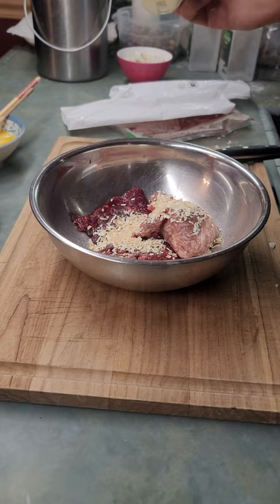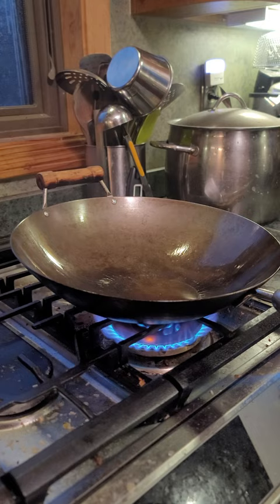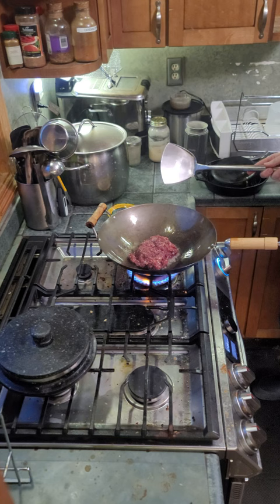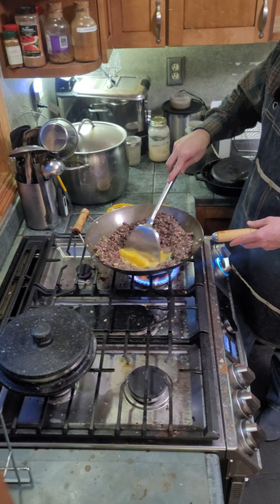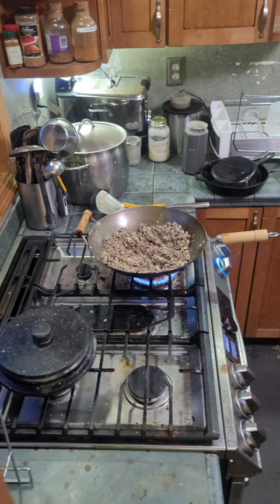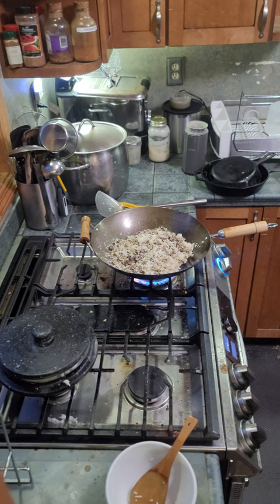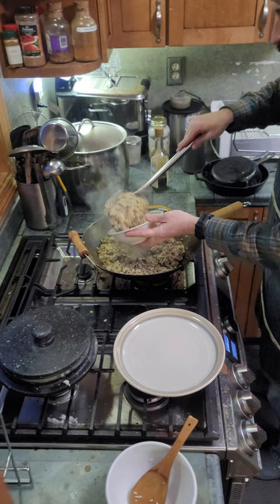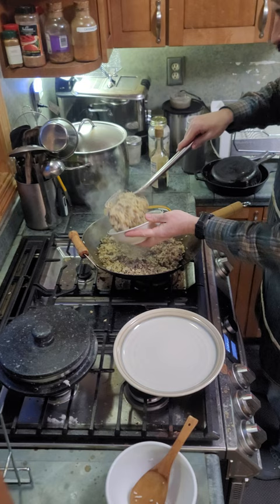Egg. Fry. Rice.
Beef and venison wok egg fried rice.